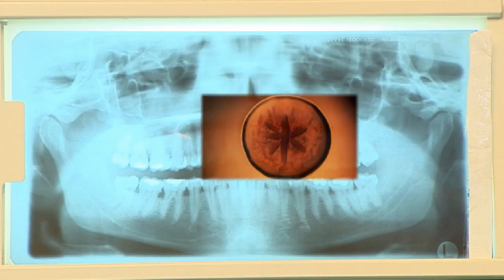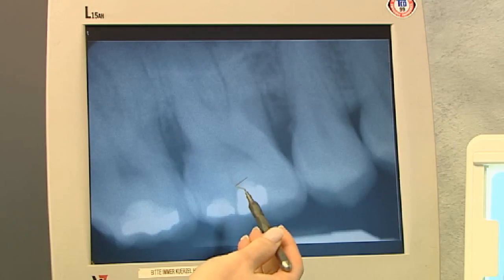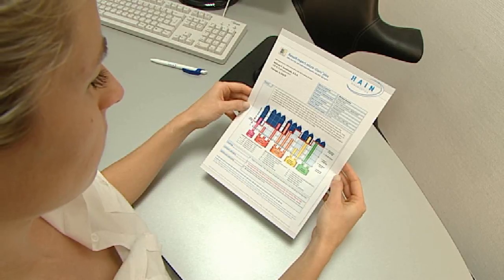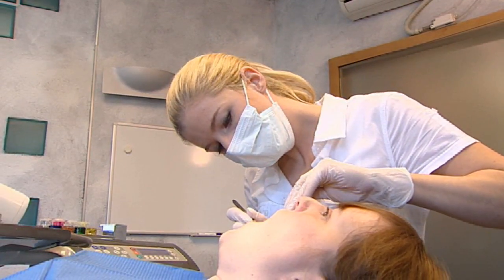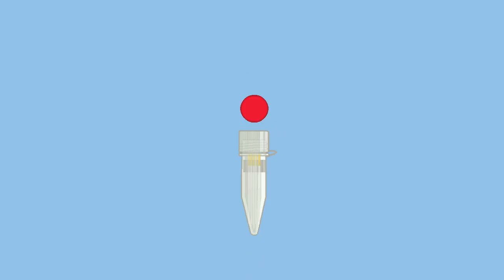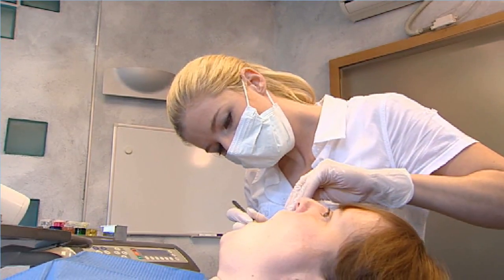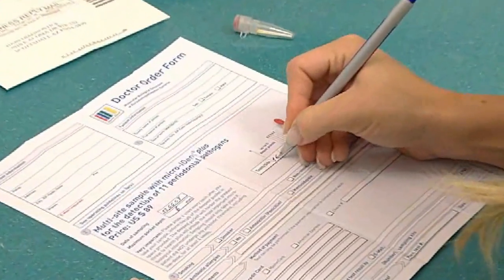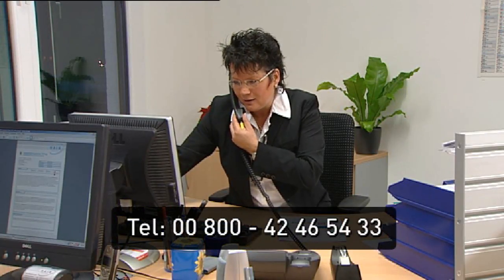micro-IDent® - Perio test, specimen sampling EN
"micro-IDent®" is a molecular biological assay for combined analysis of up to 11 periodontal pathogens. The result report enables the Dentist and Periodontist to generate a comprehensive treatment plan on the basis of clinical findings and the microbiological profile.